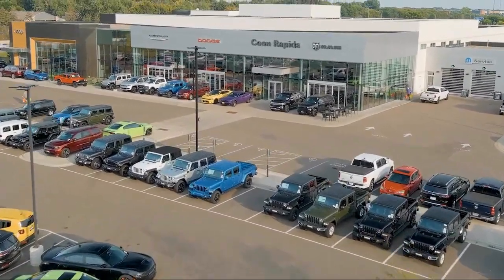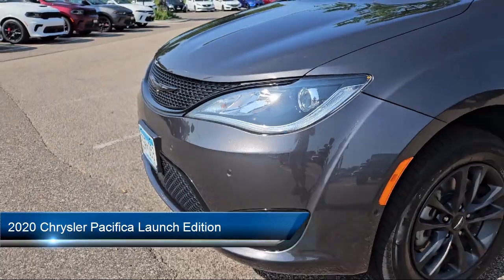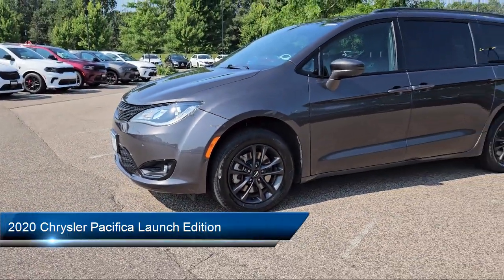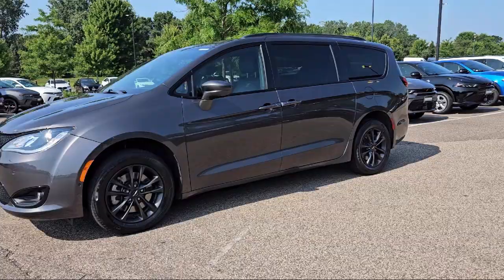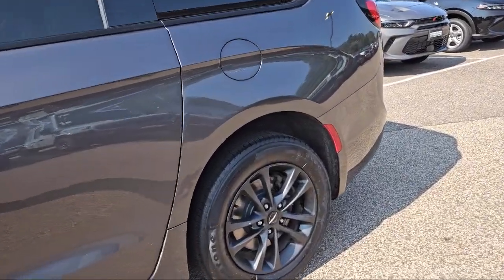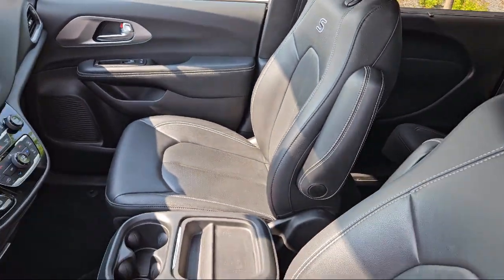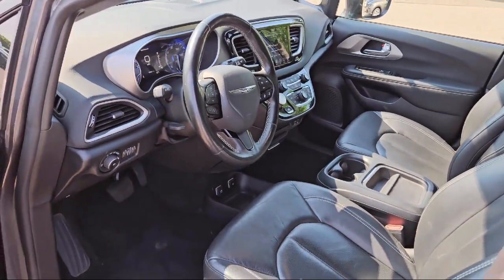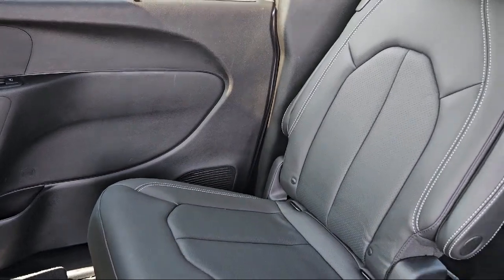2020 Chrysler Pacifica Launch Edition Coon Rapids Oak Park Blaine Minneapolis Shoreview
2020 Chrysler Pacifica Launch Edition Stock Number: RR131252A Vin:2C4RC3BG3LR263667.